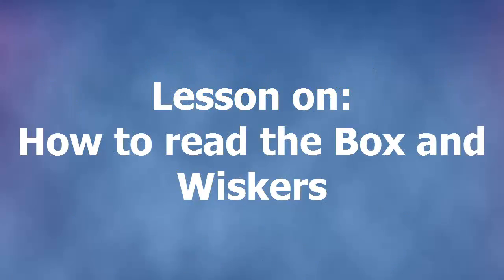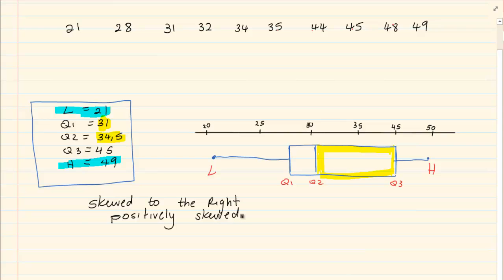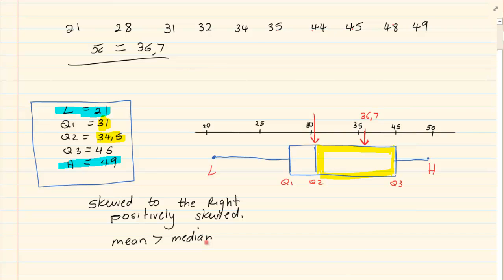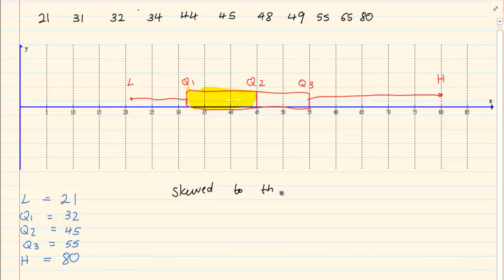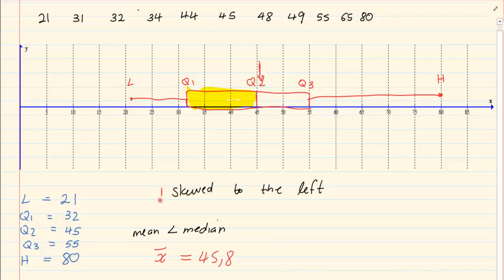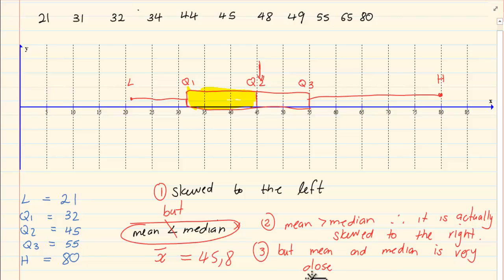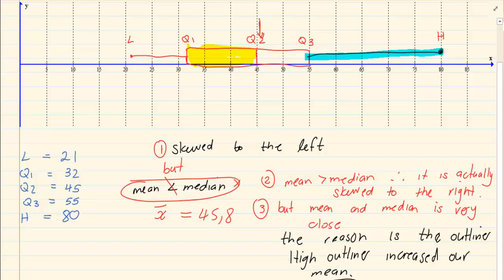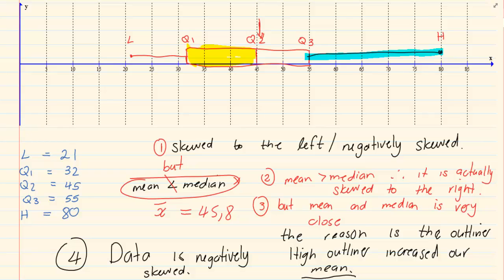Grade 11: Statistics : How to read box and whiskers